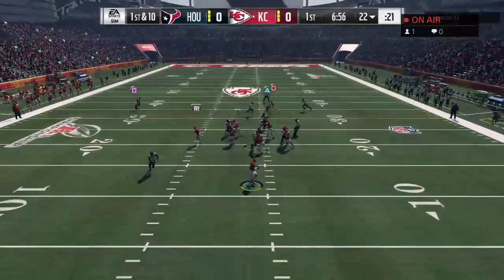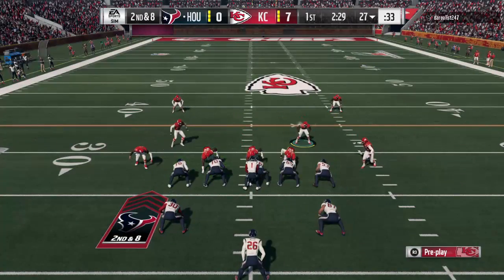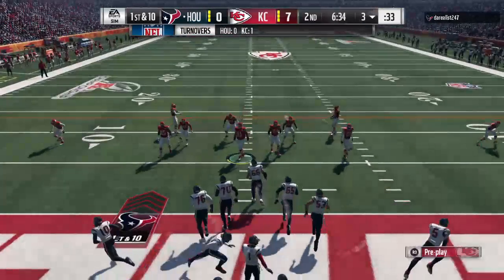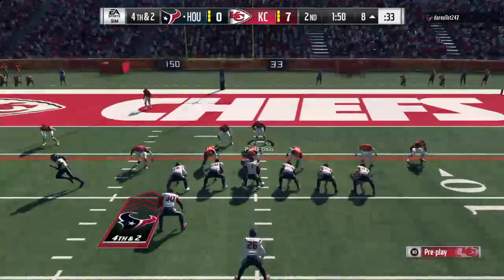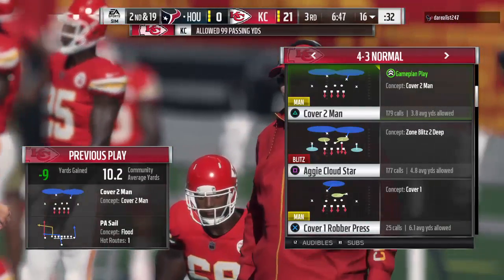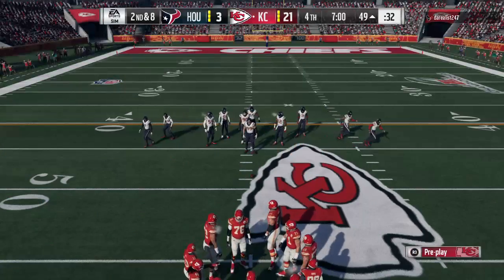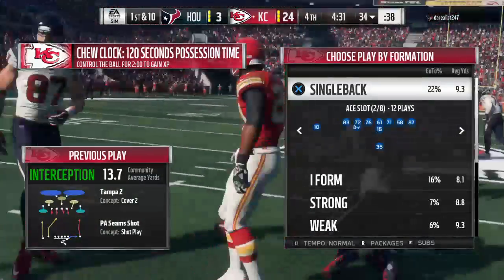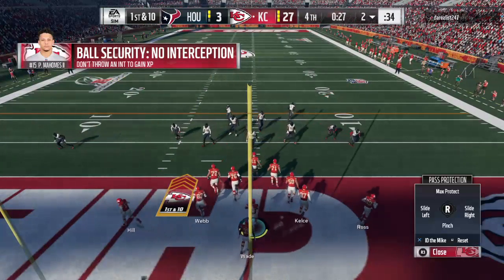Madden 18 CFM ( HNS )